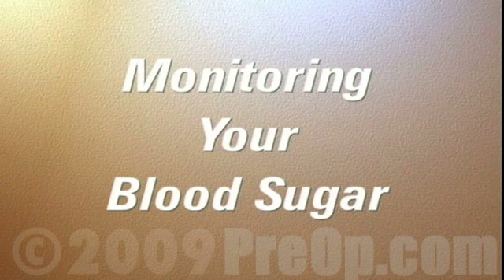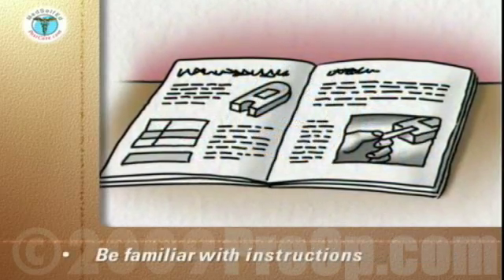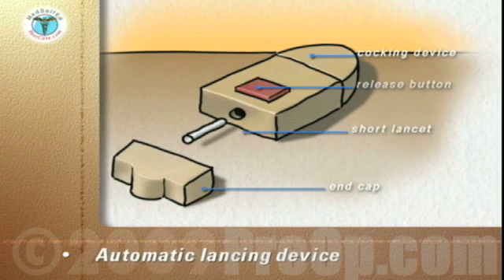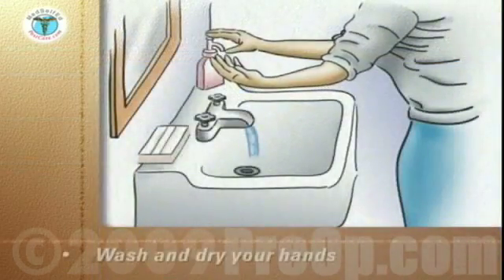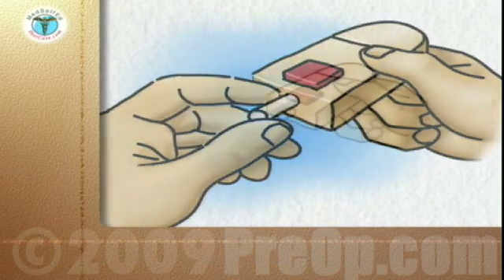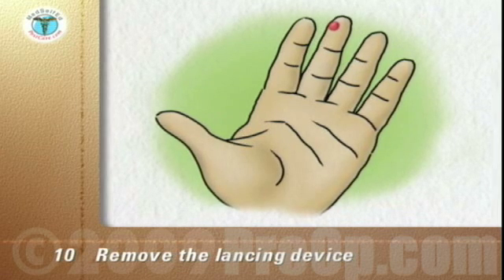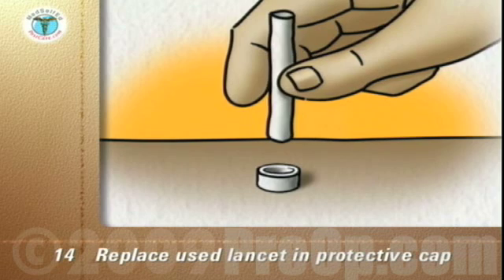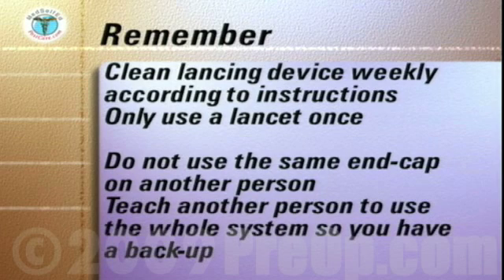Monitoring Your Blood Sugar PostCare™ Patient Education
Monitoring and tightly controlling your blood sugar level

can significantly reduce the risk of complications due to diabetes and provide you with a higher quality of life.

Knowledge of your blood sugar levels at different times of the day is an essential input into your diabetes care plan and allows you and your medical team to work out and modify your plan for medication, diet and exercise.

The heart of the system to monitor your blood sugar is the blood glucose meter and the automatic lancing device used to obtain your blood sample.

There are many types of glucose meters with varying degrees of sophistication and abilities to store test results. Your doctor or nurse will recommend the type best for you.

You will need to be familiar with the manufacturer's instructions for each unit. This program will provide you with general guidelines that apply to all units. The equipment you will need to assemble includes:

the glucose testing meter,
a packet of test strips,
an automatic lancing device,
and facial tissue.

The meter will have a display with blood sugar readings are shown, an on/off power button and a slot into which the Test Strips are inserted. In the back of the meter will be a compartment for batteries.

The Automatic Lancing Device has three components: the body with a release button, lancet holder and cocking device, the removable end cap and a separate short lancet.

The first step is to code the meter to match or calibrate the meter to the reactivity of the Test Strip.

This is done by following the manufacturer's instructions and matching a number on the meter's display to a number on the Code Strip or on the test strip package.

Coding is done:
whenever a new package of Test Strips is opened
and daily to ensure the meter is coded correctly.

In addition, a control test can be run:
if you need to check that the whole system of the meter and the test strip is working correctly
and to practice your good meter techniques.

Follow the manufacturer's instructions, which usually involves testing a control solution of sugar that is provided with the meter.

Wash your hands vigorously with soap and warm water. Rinse and dry thoroughly with a paper towel.

Remove the Test Strip from its individual package.

With the meter off, insert the correct end of the test strip into the test slot of the meter, according to the manufacturer's instructions. This usually turns the meter on.

Remove the end-cap from the lancing device.

Insert a short lancet into the lancet holder according to the manufacturer's instructions. Twist off the protective cap and save it for the disposal of the used lancet.

Replace the end-cap. The depth of the puncture depends on the end-cap used.

Re-cock the lancing device.

Choose your puncture site. The sides of the end segment of the finger are the best sites. Stroke down the finger to push blood toward the puncture site.

Place the end-cap firmly against the chosen puncture site on the side of the fingertip. The more pressure you use, the deeper the puncture. Push the lancet release button without moving your finger or the device.

After the puncture, remove the lancing device. If a drop of blood does not form on its own, stroke down the finger toward the puncture site without going as far as the site itself.

Hold the tip of the test strip in the drop of blood until the meter tells you the test strip is filled, usually by beeping. Remove the test strip from the blood. Put the device and the strip aside until the reading is complete.

Wipe the puncture site with a clean, dry facial tissue and use the tissue to hold pressure on the puncture site until the bleeding stops.

Remove the end-cap from the lancing device and remove the used lancet.

Replace the used lancet back into the protective cap by pushing it into the open end of the cap which is placed on a firm, flat surface like a counter top.

Once the blood sugar reading on the meter is complete, use the tissue to grasp the test strip and pull it out of the meter. This usually turns the meter off.

Discard the lancet in its protective cover and the used strip into a glass or puncture-proof container with a screw top or a "Sharps" Container purchased from your local pharmacy. Replace the cap on the container. When the container is full, cap it and discard it into the trash.

Clean the lancing device weekly according to the manufacturer's instructions.
Only use a lancet once.
Do not use the same end-cap on another person.
Teach another person to use the whole system so that you have a backup when you need assistance.